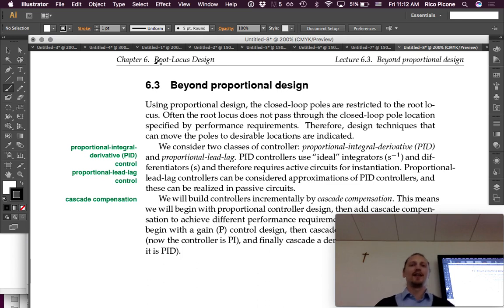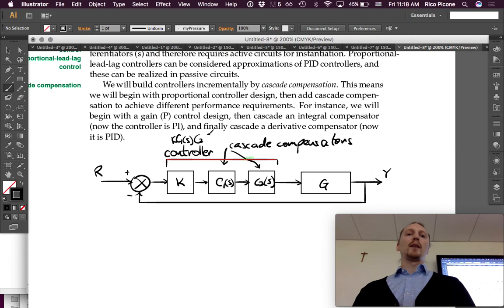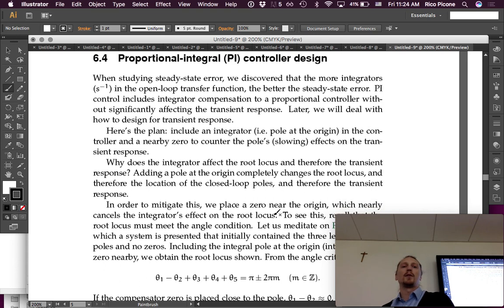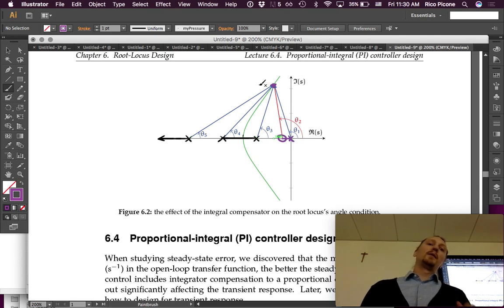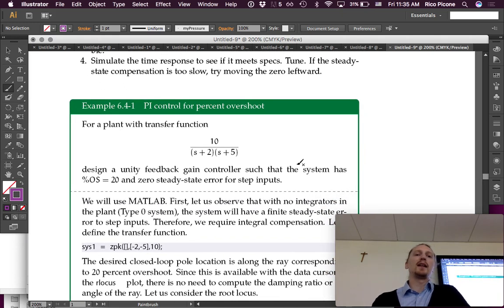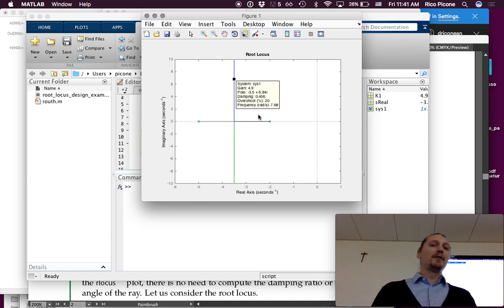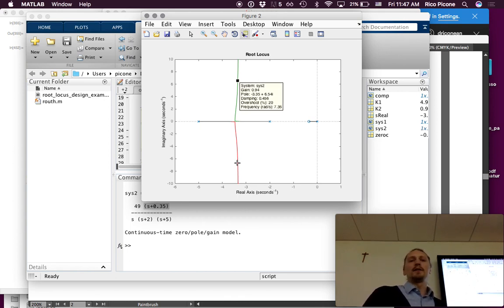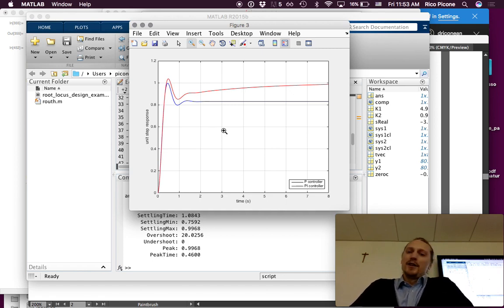System Dynamics and Controls: Lecture 6.3 6.4 Beyond P control to PI control.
ME 370 System Dynamics and Controls Spring 2017: an overview of techniques that go beyond P controol and an introduction to PI control.